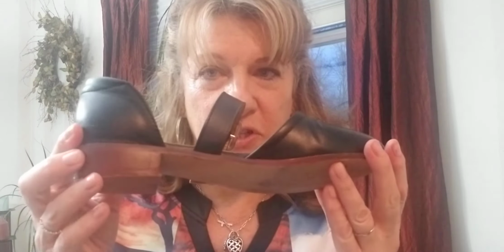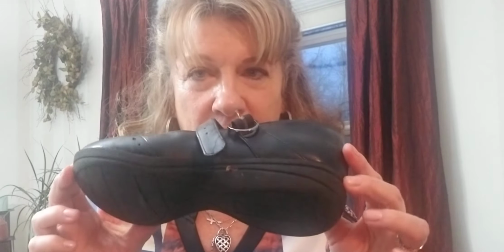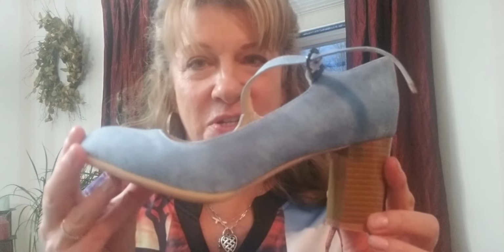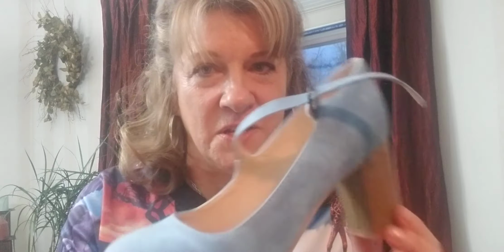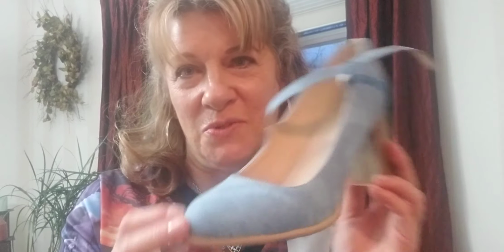Fall Prevention Tips and tools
Falling can be a serious problem especially for those over the age of 60.
In this video, you will learn:
-How to change the floor environment such as removal of scatter rugs
-about proper footwear
- wearing glasses and having good lighting to see where you are going
-about the dangers of small pets underfoot

Let me teach you some tips and tools to stay safe on your feet!